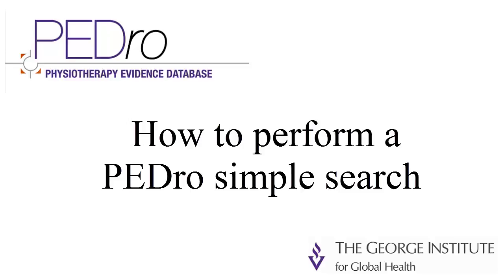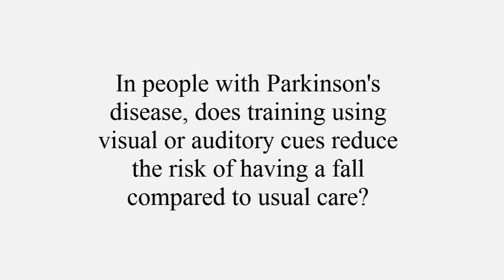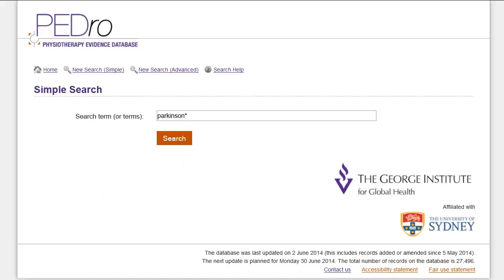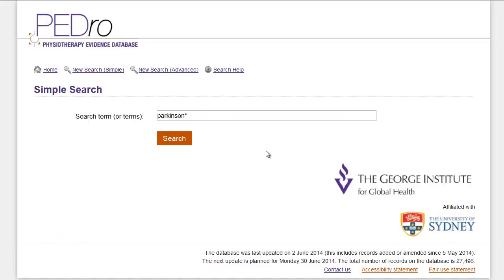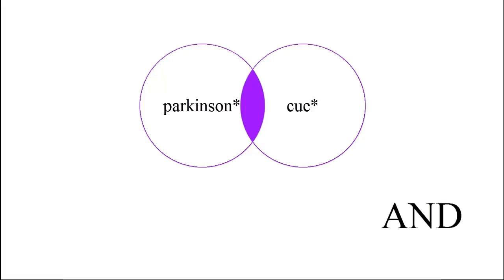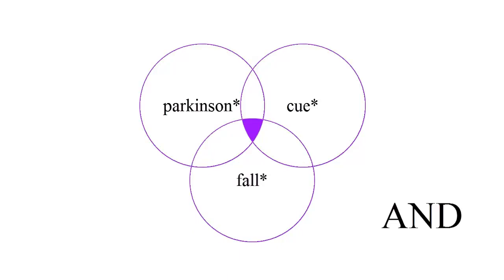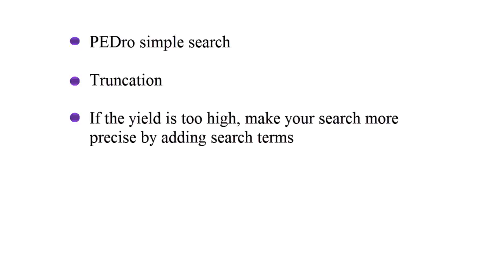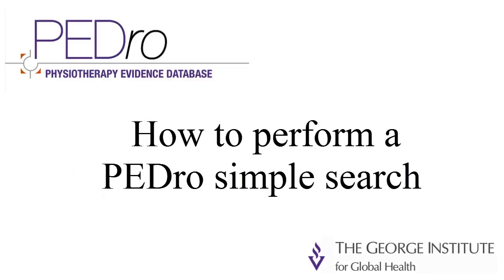PEDro simple search - English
This video tutorial describes how to do a simple search on the Physiotherapy Evidence Database (PEDro). This video is in English. The tutorial is also available in other languages.